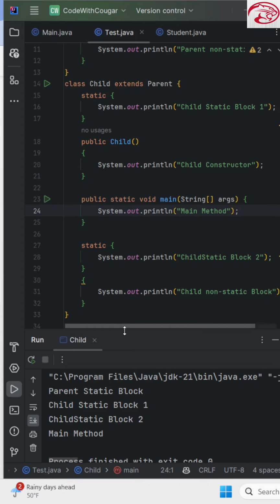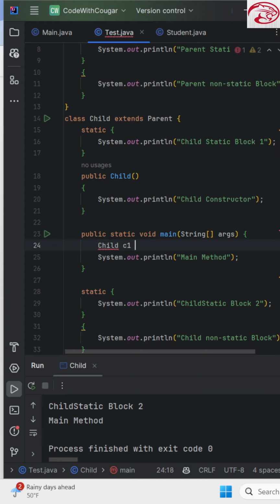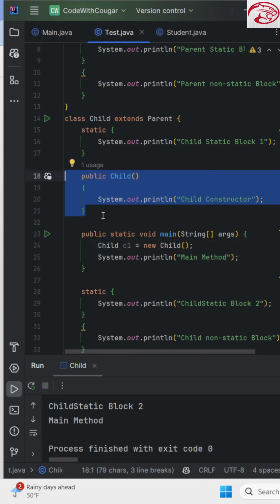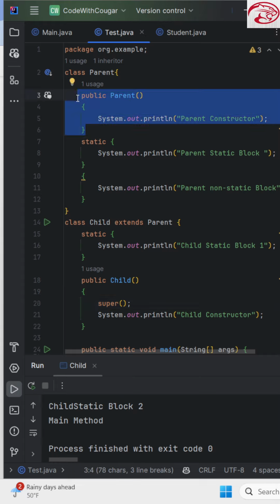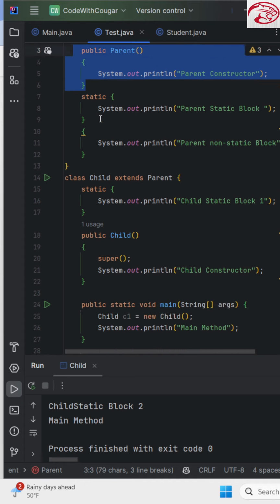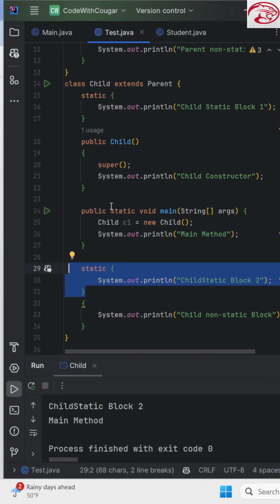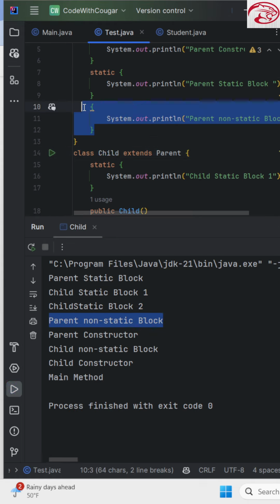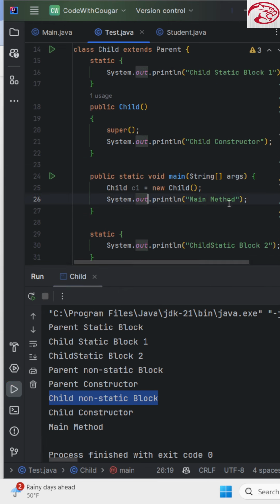Static Block and Non static Block Output Quiz in Java 2